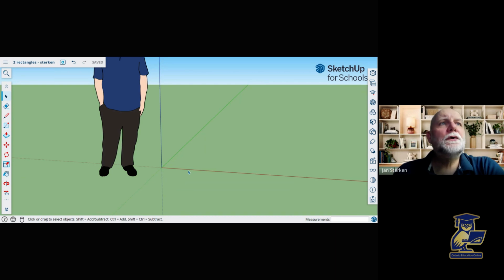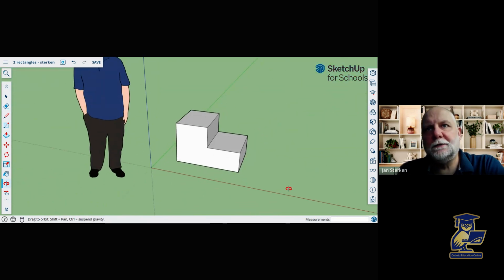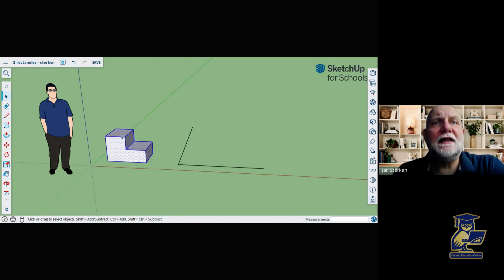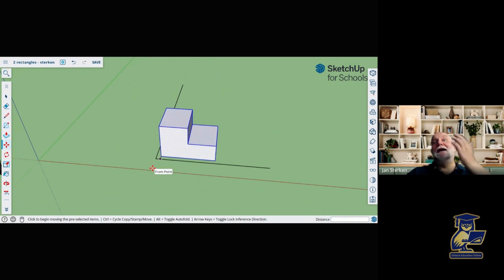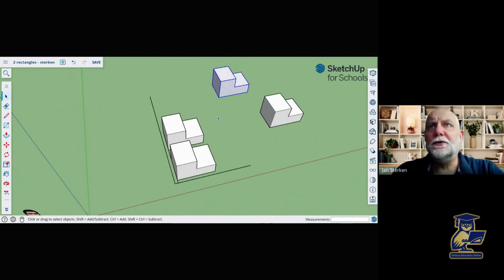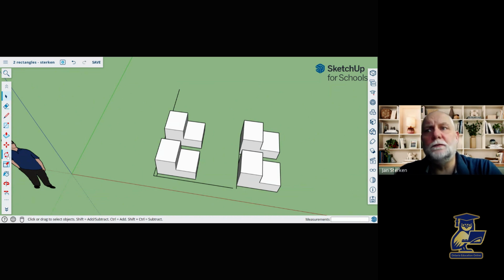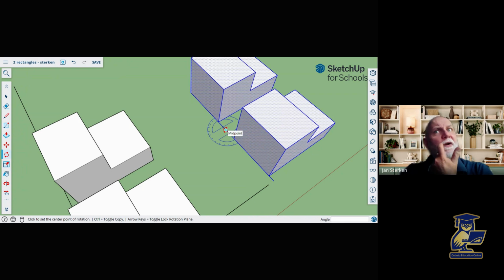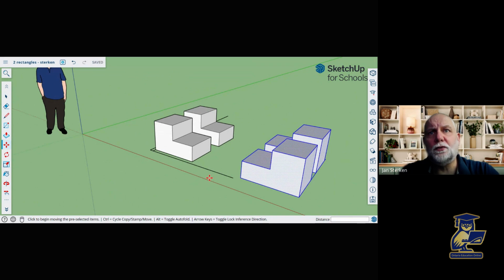Sketchup Editing Tools | TAS1O Grade 10 Construction Tech (Ontario Curriculum)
Learn about Sketchup Editing Tools in this TAS1O Grade 10 Construction Technology lesson from Ontario Education Online, aligned to the Ontario Ministry of Education curriculum.

This video is part of our TAS1O (Grade 10 Construction Technology) series, designed to help Ontario Grade 10 students working through the Construction Technology curriculum.